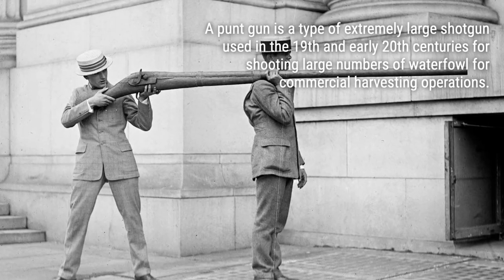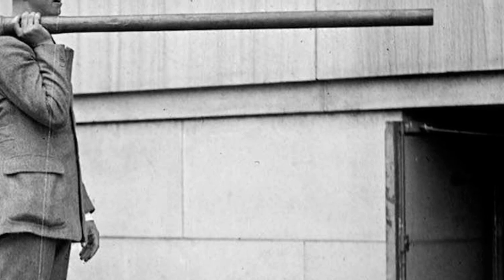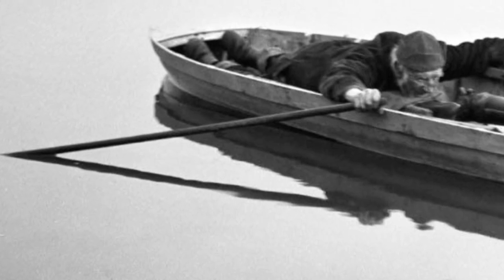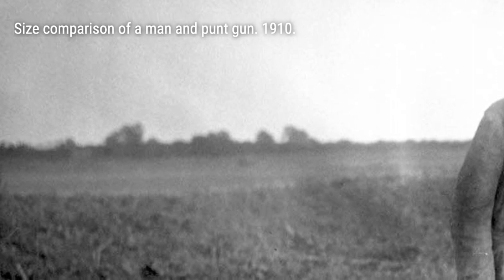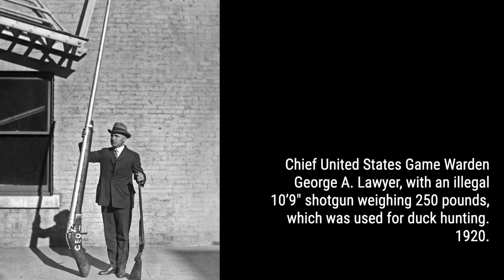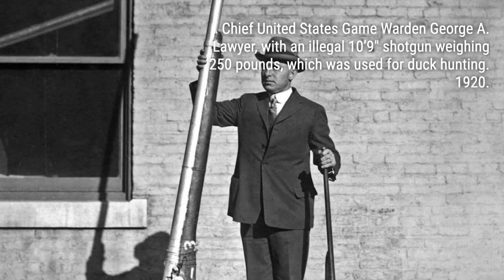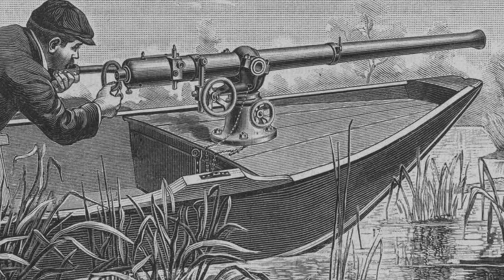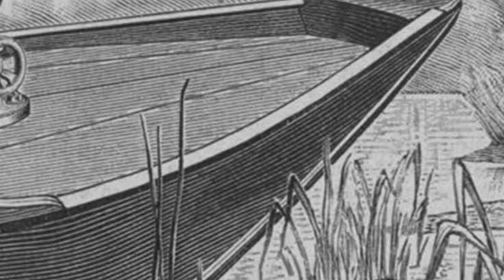The Deadly Punt Gun: Decimating Duck Populations! | Rare History in Photos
A punt gun is a type of extremely large shotgun used in the 19th and early 20th centuries for shooting large numbers of waterfowl for commercial harvesting operations.
A punt gun is a type of extremely large shotgun used in the 19th and early 20th centuries for shooting large numbers of waterfowl for commercial harvesting operations and private sport. A single shot could kill over 50 waterfowl resting on the water’s surface.
They were too big to hold and the recoil so large that they were mounted directly on the punts (a small skiff boat) used for hunting, hence their name. “Used for duck hunting” isn’t the right expression for aiming this piece of artillery in the general direction of a flock of ducks, firing, and spending the rest of the day picking up the carcasses.
In the early 1800s, the mass hunting of waterfowl to supply commercial markets with meat became a widely accepted practice. In addition to the market for food, women’s fashion in the mid-1800s added a major demand for feathers to adorn hats.